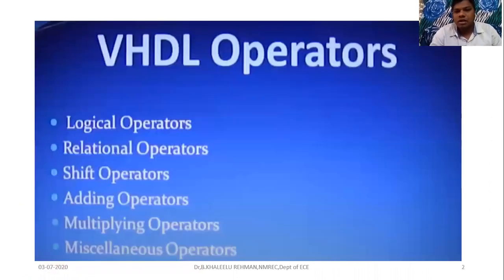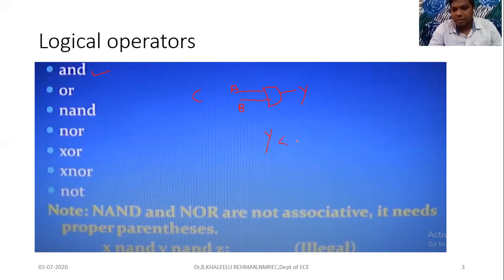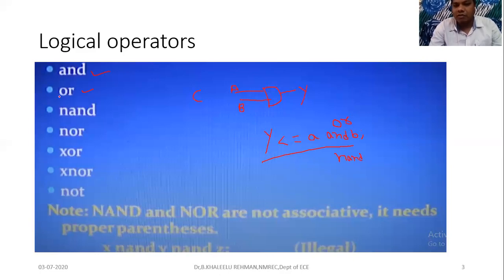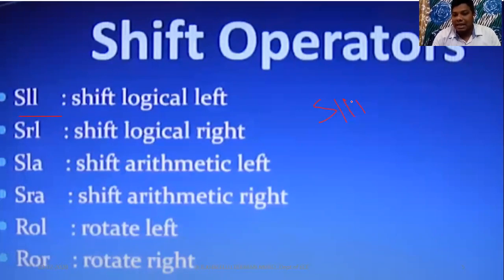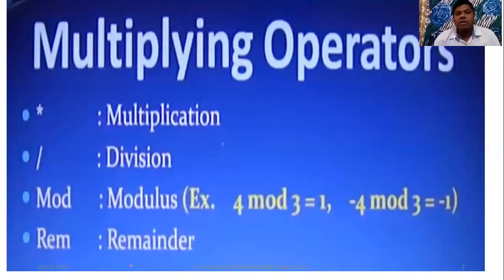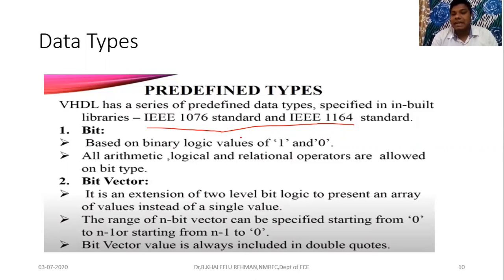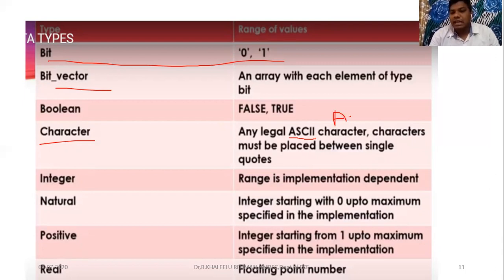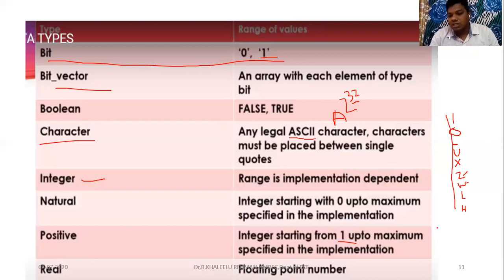Video lecture 8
VHDL operators, Data types